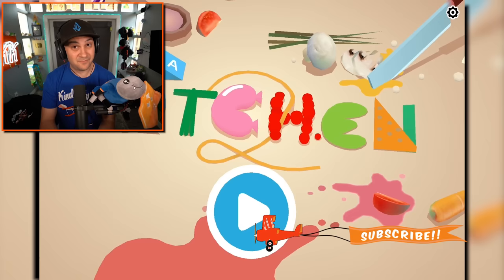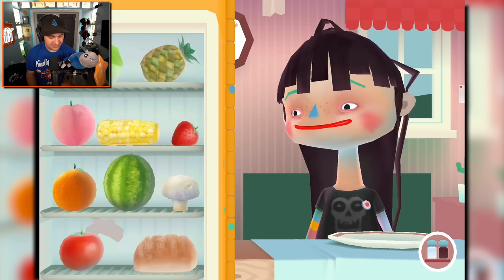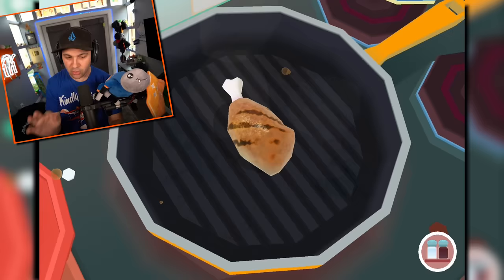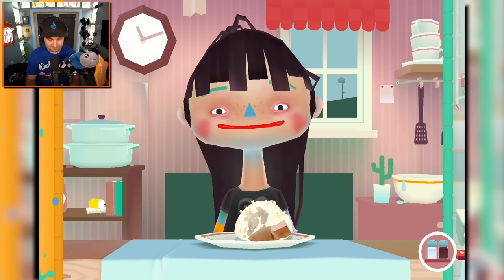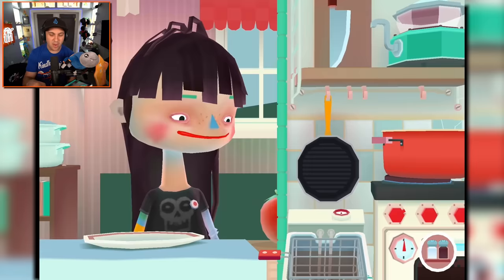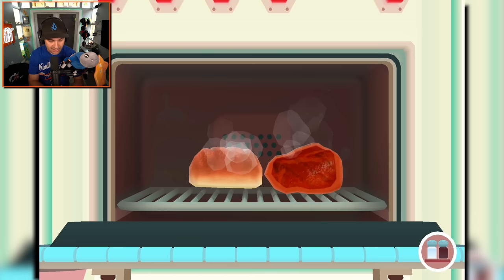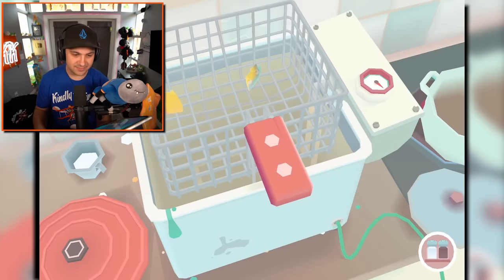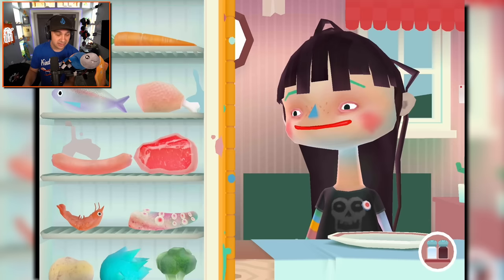I Made The World's Most DISGUSTING DRINK! | Toca Kitchen 2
I Made The World's Most DISGUSTING DRINK! | Toca Kitchen 2 | Kindly Keyin

You can send me stuff at the address below:
Kindly Keyin

GET CREATIVE
Who said dishes have to be pretty and tasty? In Toca Kitchen 2 you can cook however you want! Juice tomatoes, boil the salad or make a burger. Come up with your very own recipes and treat your guests to something special.

MAKE A MESS
With six different kitchen tools to choose from, you have the perfect setup for preparing fun foods! Load up with your favorite ingredients, add a squeeze of messiness and finish off with a pinch of weirdness. Time to let your guest have a bite! Was it a winner?

WATCH THEIR REACTIONS
Discover your guests’ preferences by watching their reactions. Oven-baked fish head with fried leftovers and lettuce juice coming right up! Oh, they didn’t like it? Try adding some salt. It’s fun to get the “ew”!

We added a whole lot of fun stuff! You can now enjoy cooking:

New foods!
- Chicken
- Prawn
- Pineapple
- Corn
- Peach
- Strawberry
- Watermelon
- Onion
- Octopus
- Spaghetti
- Rice

New condiments!
- Ketchup
- Dressing
- Soy

Watch the characters react to spicy hot sauce and sour lemons or and laugh at loud burps.

At last but not least, we added more levels of grossness to the characters. Have fun!